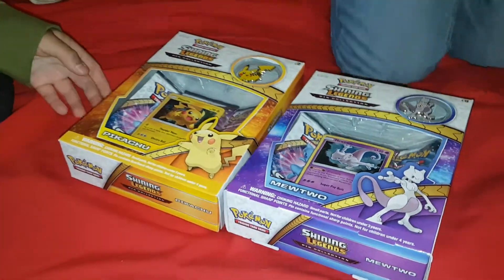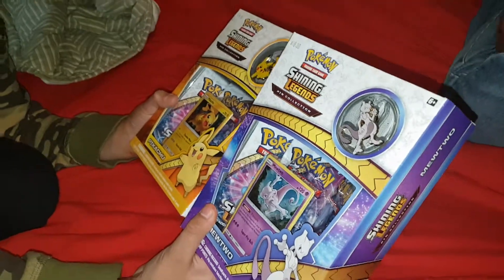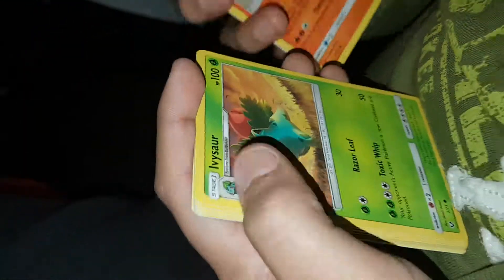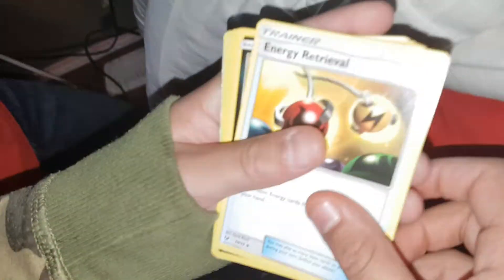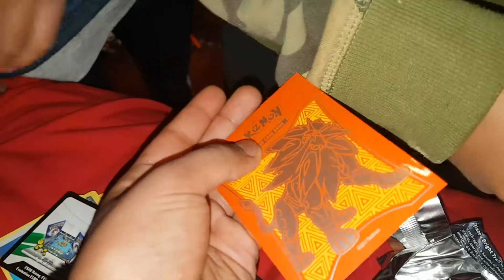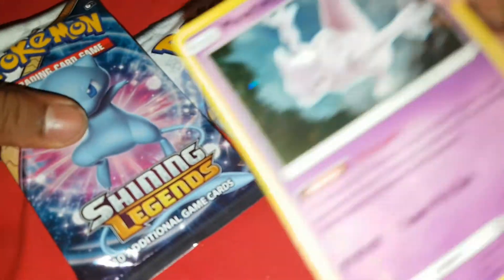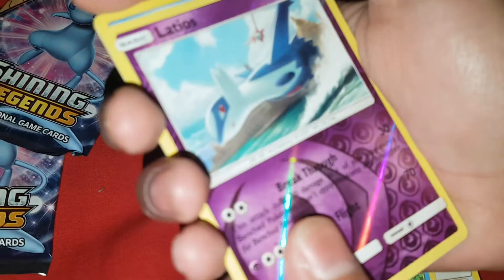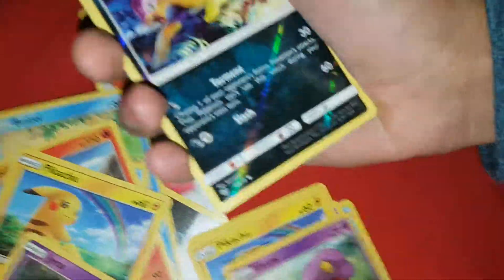New shining legends pin collecting Box part one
I cant believe i pulled a gx dawit is the best he recorded más put the title más description